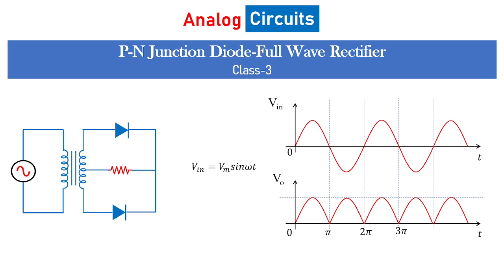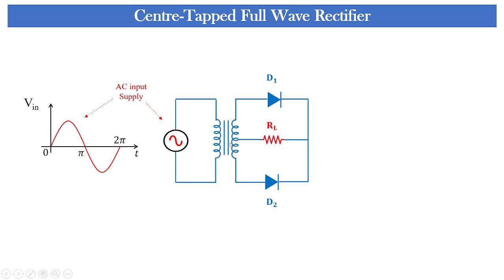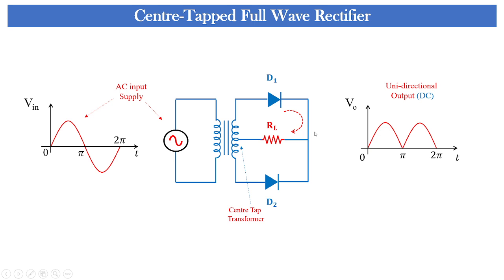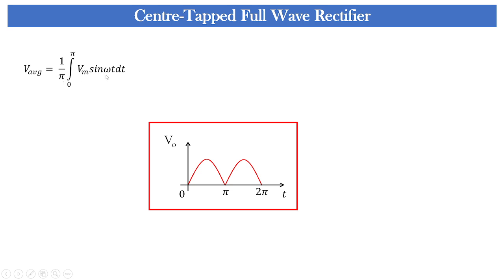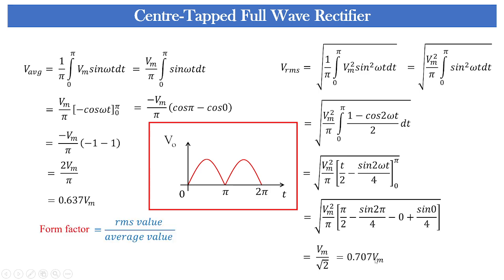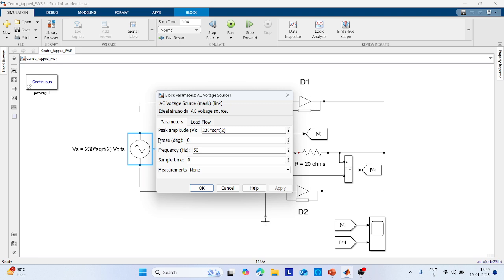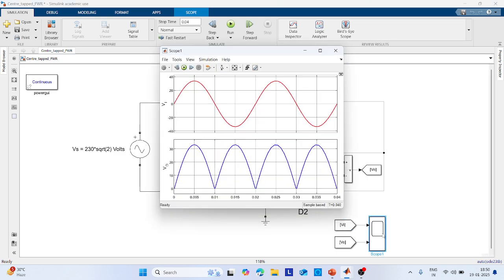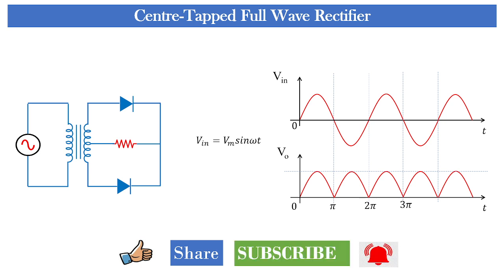How to calculate RMS and average values for full wave rectifier? What is center-tapped transformer?